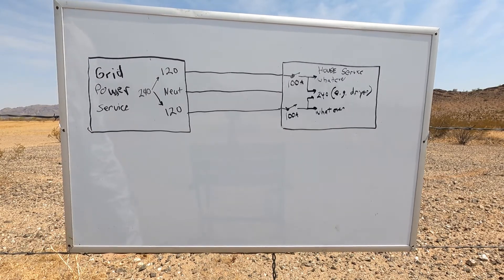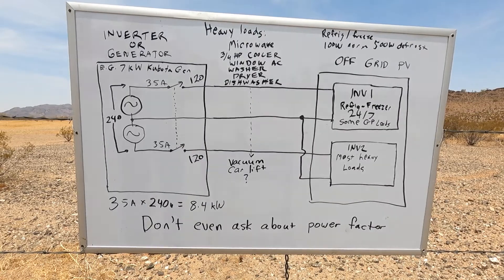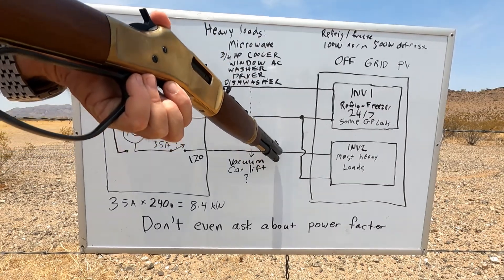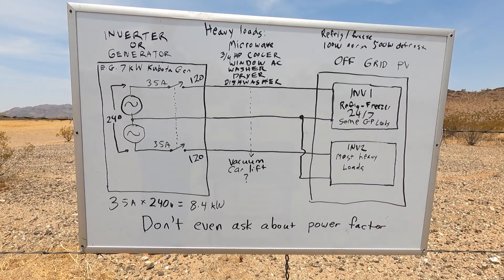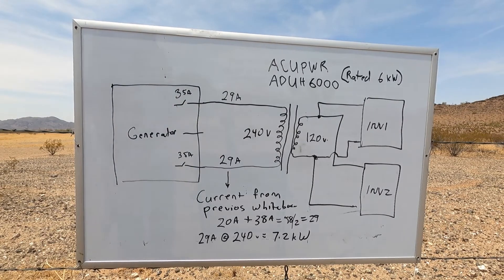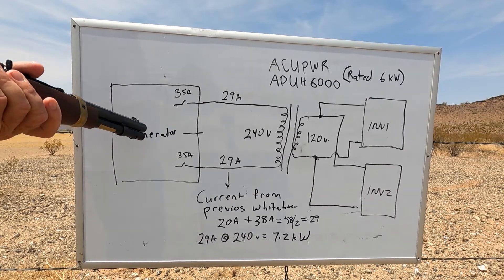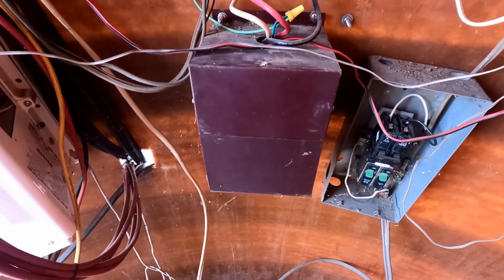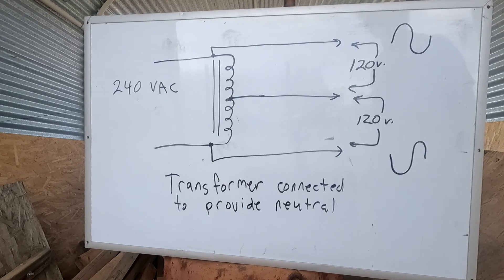Split 240V imbalance solution maximizes generator or inverter output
240 volt split 120 volt output from generators and inverters are subject to imbalanced loads. An autotransformer can correct the imbalance and insure that you can get maximum power. The pointer is a Mare's Leg is the name given to a customized shortened rifle used by Steve McQueen's character, Josh Randall, on the television series Wanted: Dead or Alive.